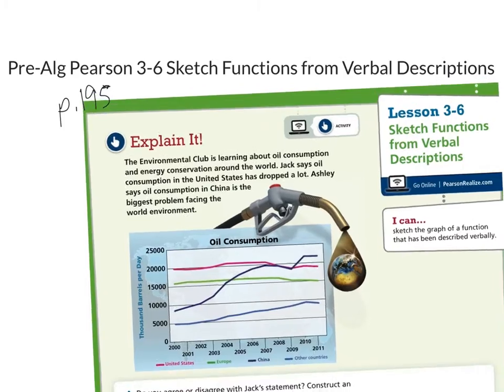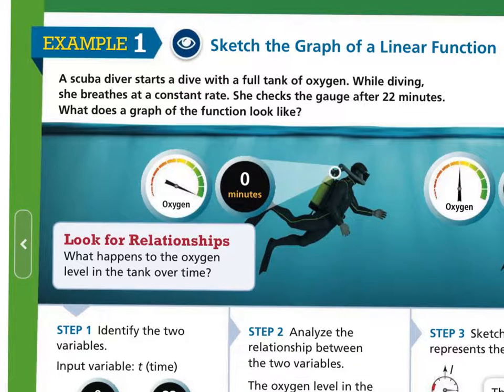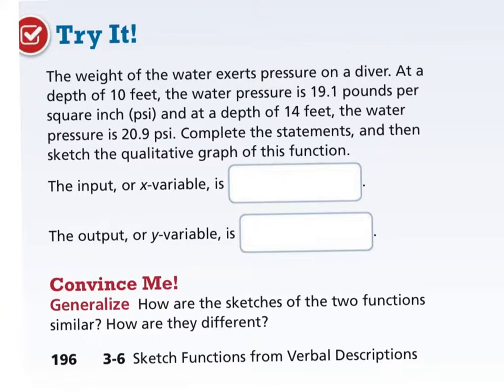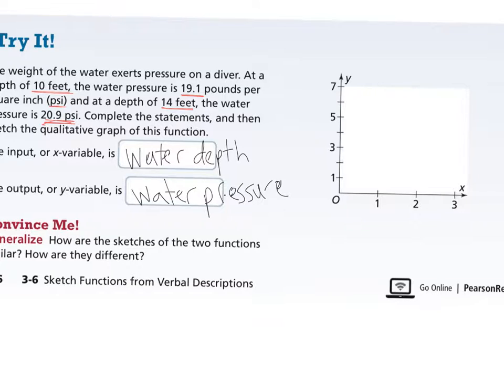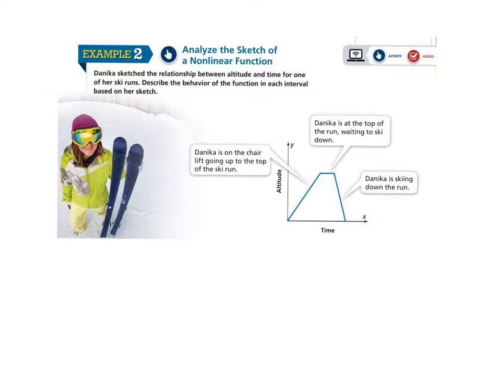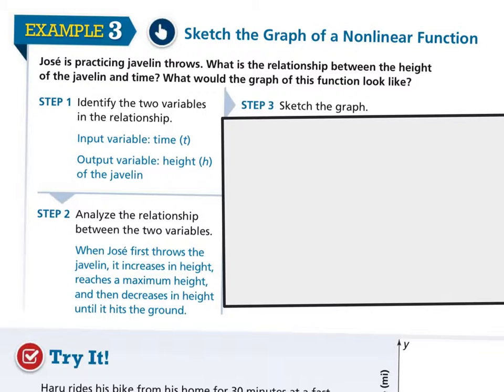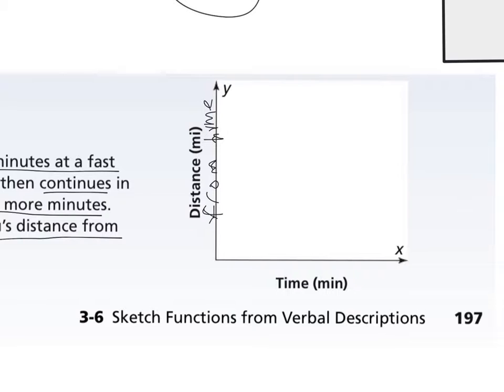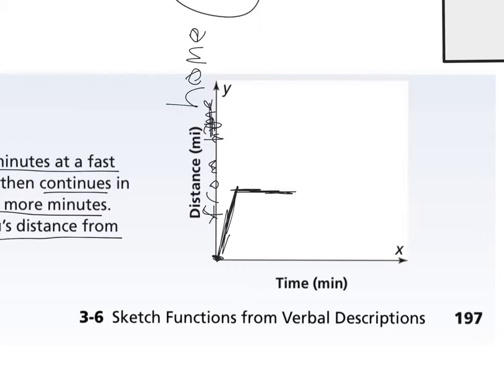(1st part) 3-6 Pre-Alg Pearson - Sketch Functions from Verbal Descriptions